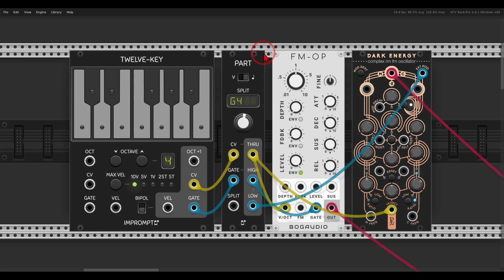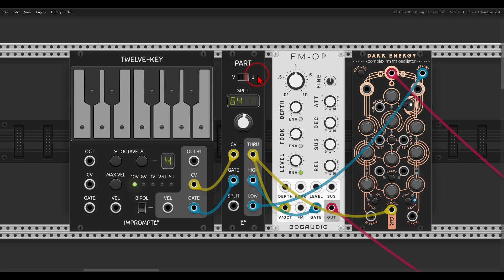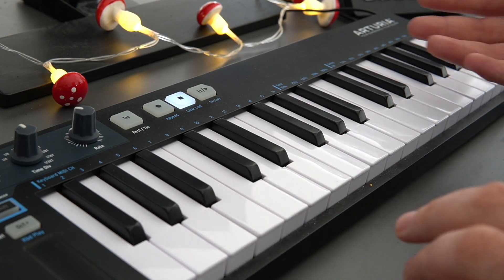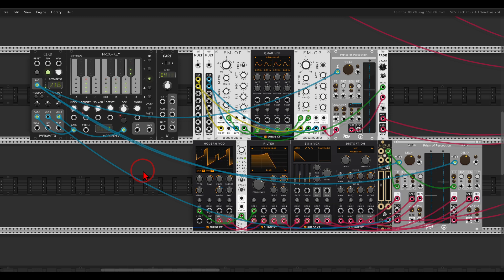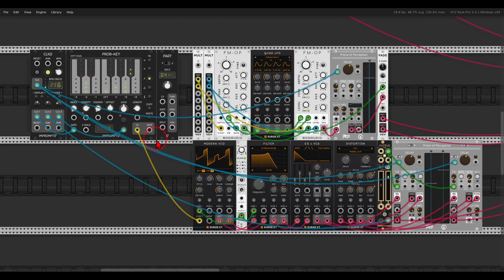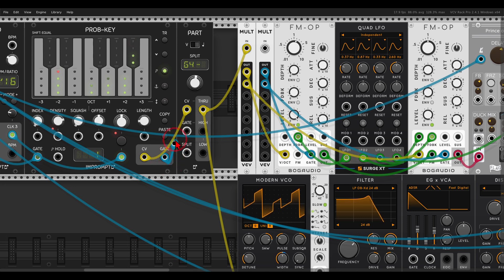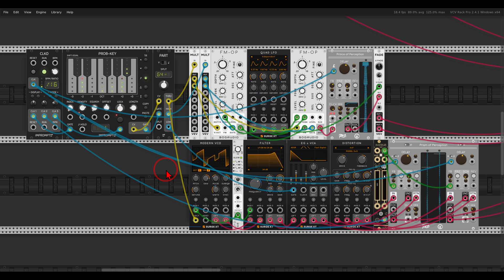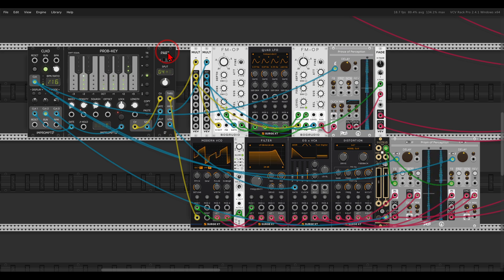Splitting Sequences with Part \ Quick Tip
Part is a module from the Impromptu collection that allows us to set a splitting point, and get a gate accordingly. You can use this, for example, to split your keyboard into two voices, playing one voice with one hand and a second voice with the other. But, it can be exciting to use for splitting sequences between multiple voices, adding variation and movement to even a simple sequence.

Here are my computers' specs:
  8 Logical Processor(s), 32Gb RAM, NVIDIA GeForce GTX 1070